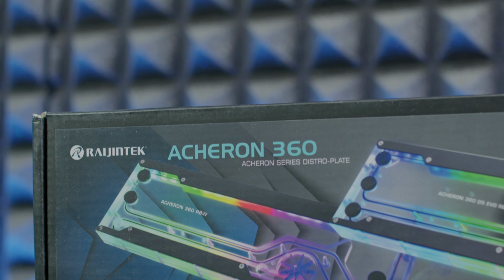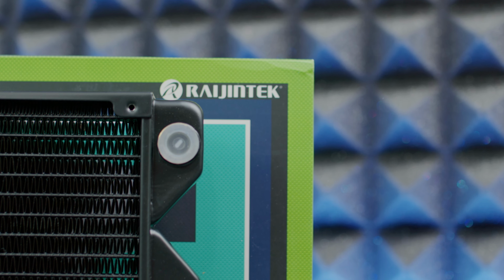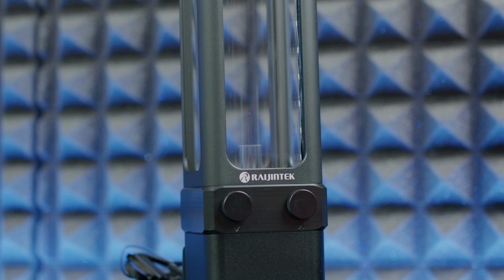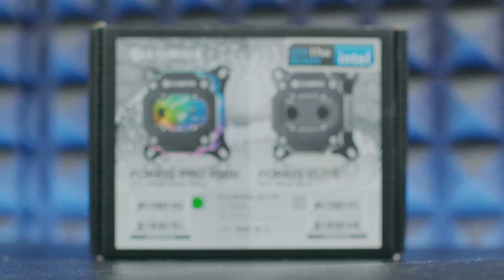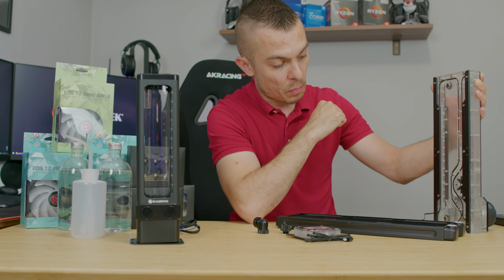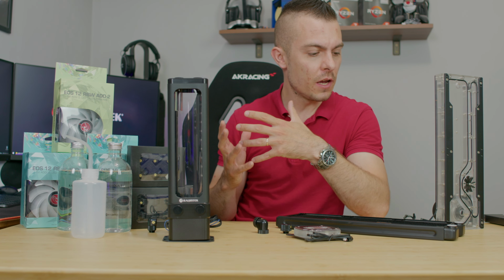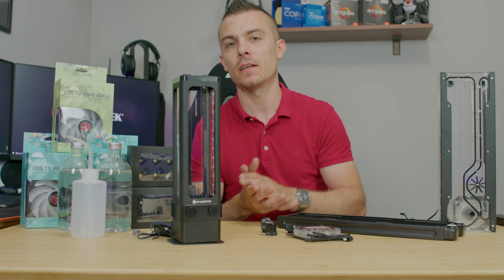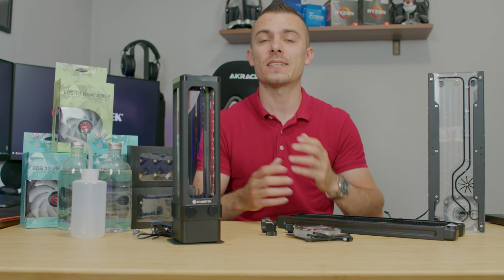These Parts Are Insane! - Raijintek Scylla Pro & Acheron 360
Raijintek stepped up the game with quality big time and today we unbox and take a closer look at their SCYLLA PRO CA360 set for custom water cooling on your CPU and in addition to that, their ACHERON 360 D5 RBW pump/reservoir combo. These parts are really insane when it comes to quality, design and material. That is why these products received PC Crazy Premium Badge. Check out the video to learn more.

►Raijintek Scylla Pro CA360
►Raijintek Acheron 360 D5 RBW